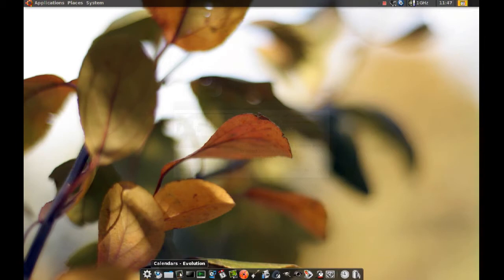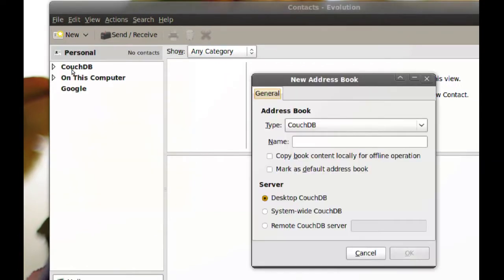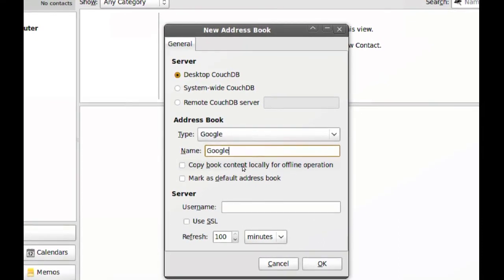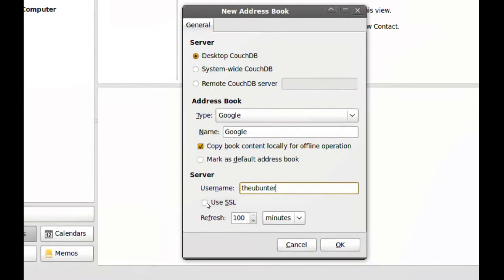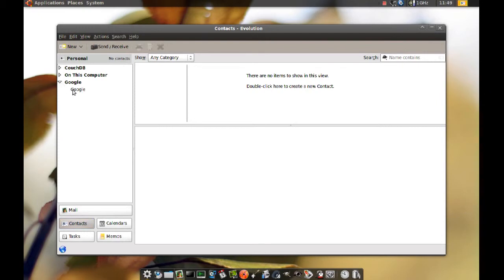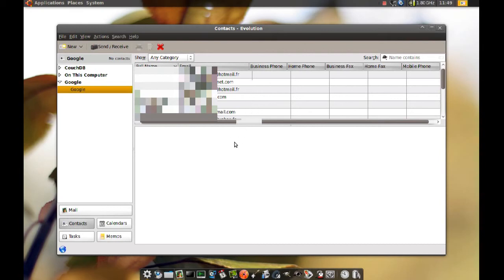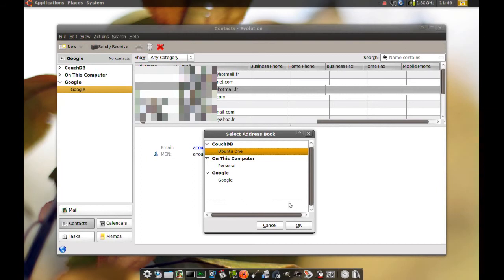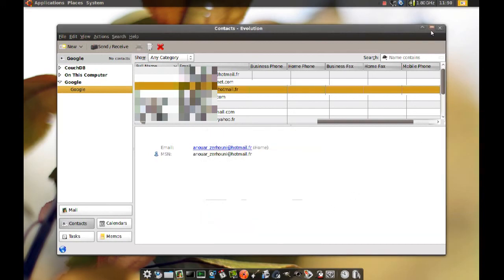How to sync. your Gmail contacts with Evolution #65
How to sync. your Gmail contacts with Evolution